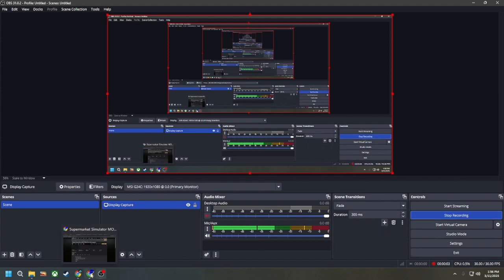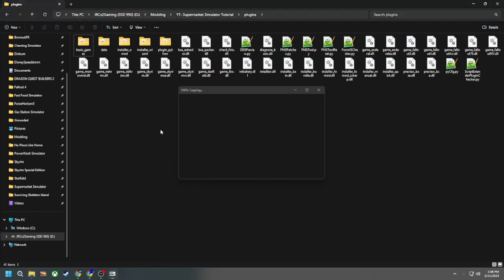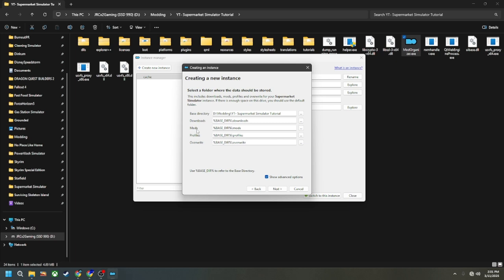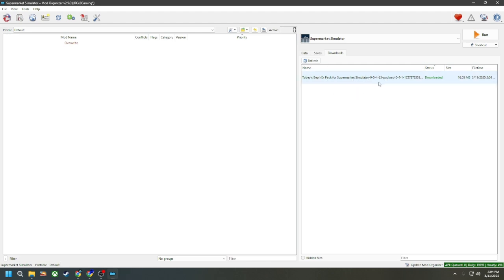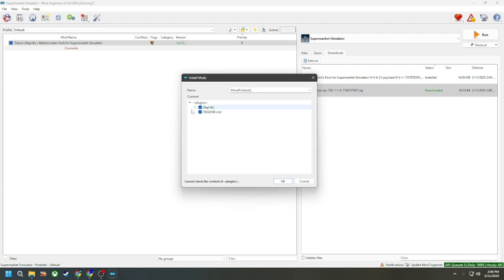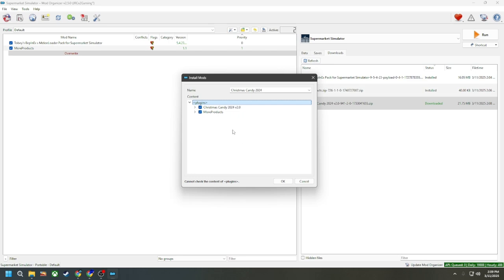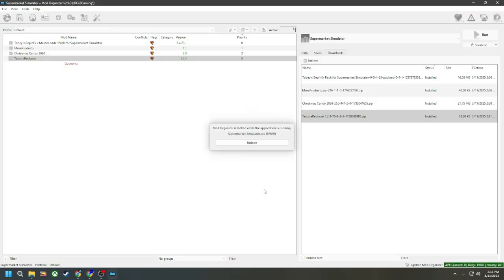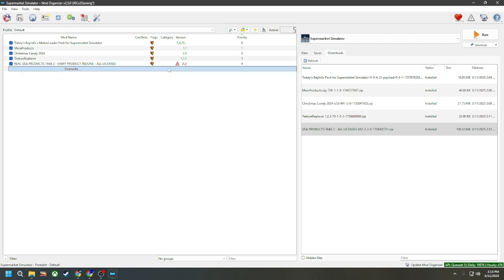Supermarket Simulator MO2 Setup Tutorial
Today I will be showing how to get Supermarket Simulator running on Mod Organizer 2 (MO2).